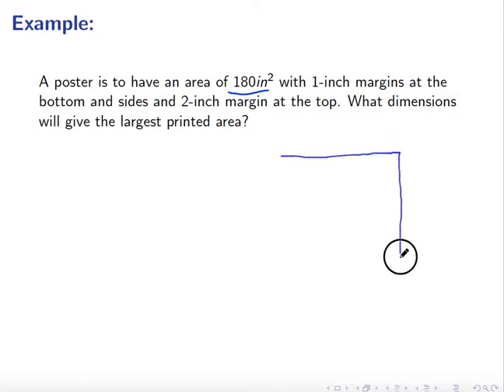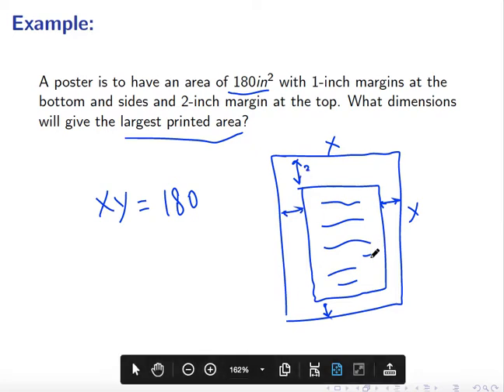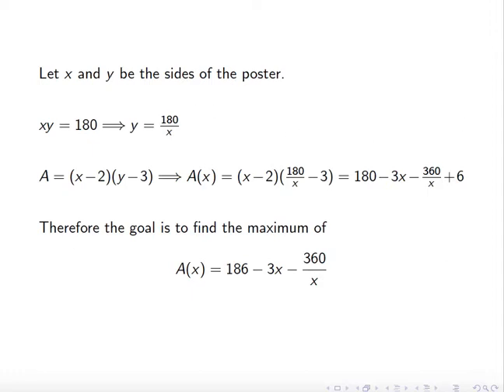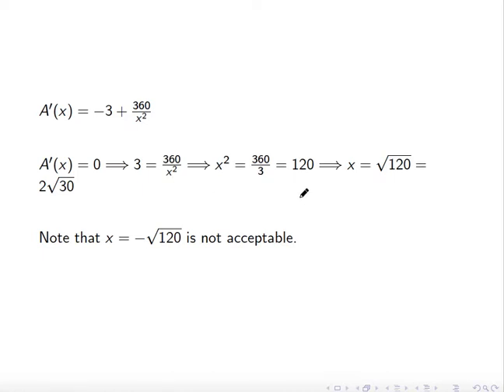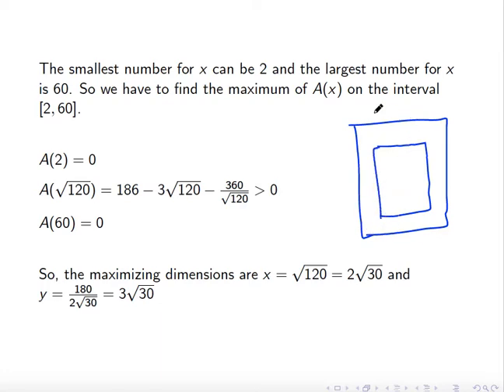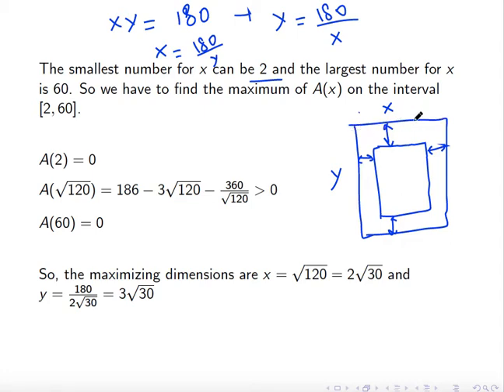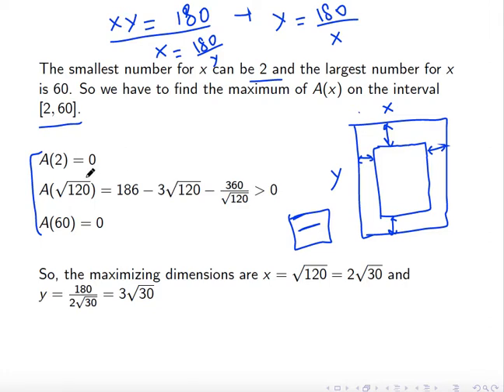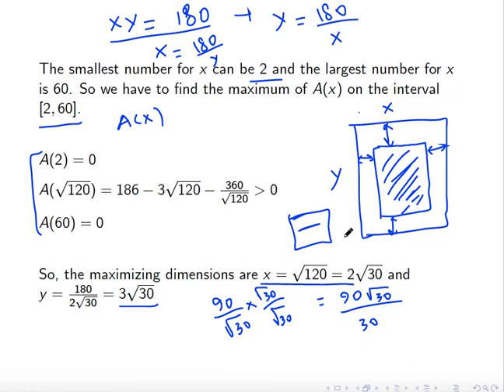An Optimization Example [Medium]